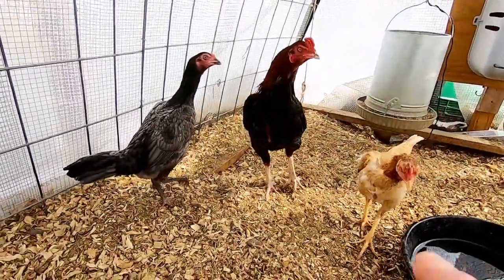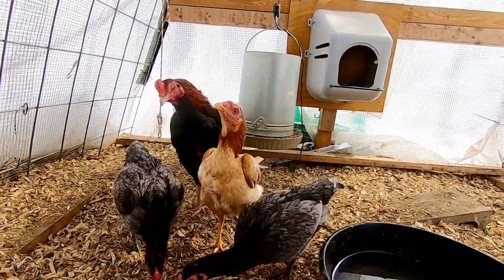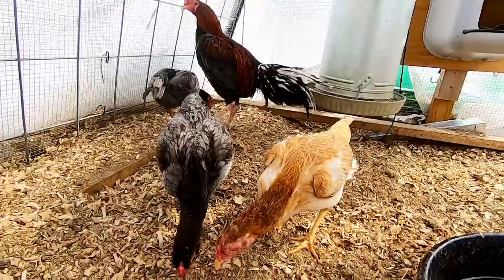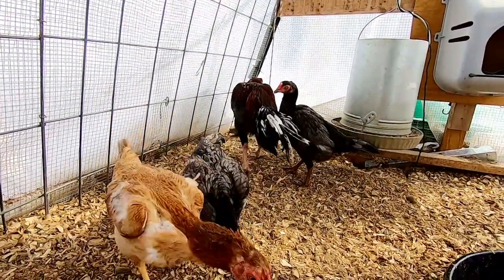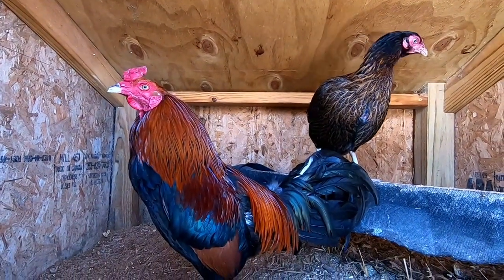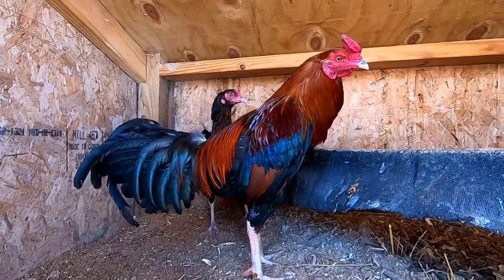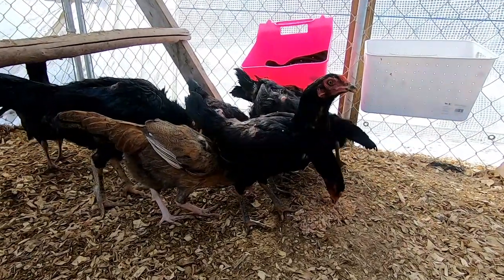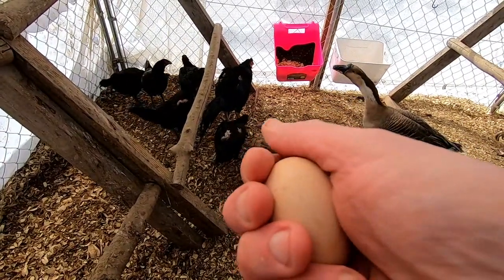Eric the Red & his Blue Shamo/Ga Noi hens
Checking out Eric the Red's pen with his daughters the half Shamo, half Ga Noi blue hens and Poe's pen with the black Ga Noi hens.

March13thGoProPoeEricPens2022